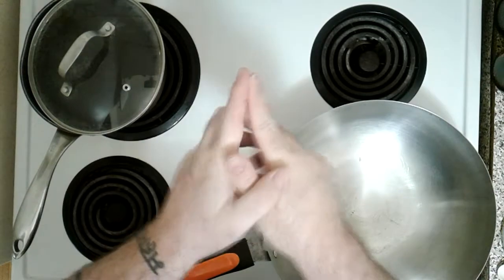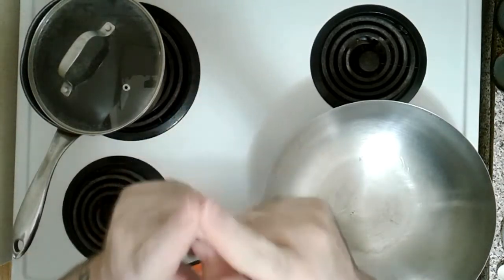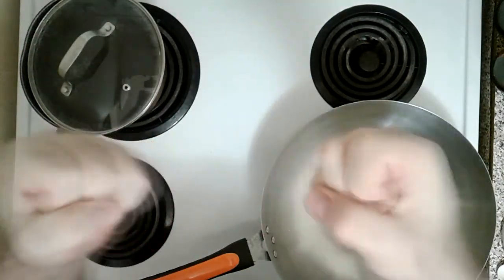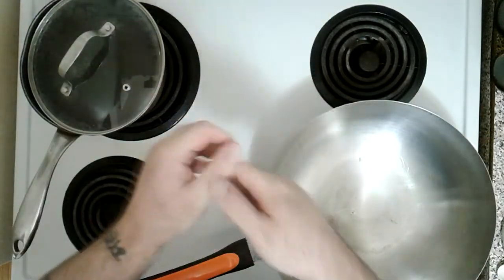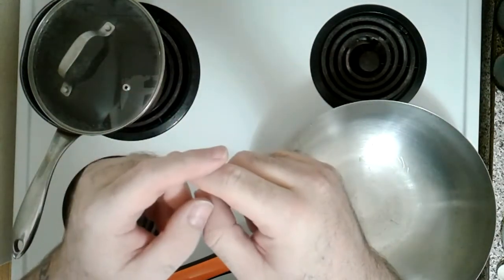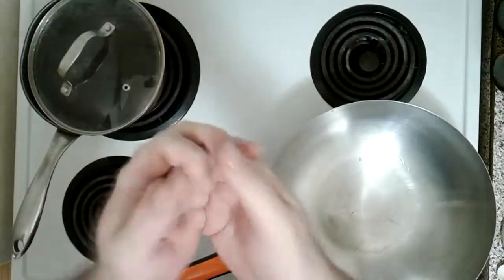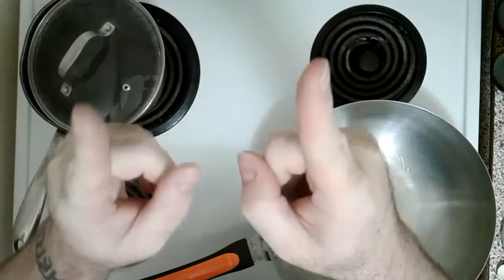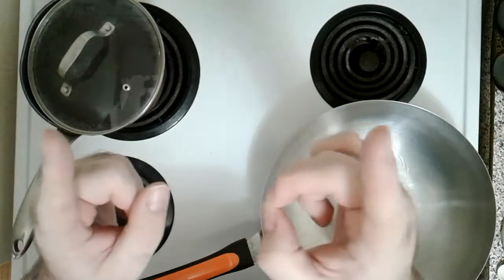TORONTO GUY COOKS EPISODE 100 - JAJANGMYEON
JAJANGMYEON

INGREDIENTS
1 MEDIUM ONION, CHOPPED
4 GREEN ONION, CHOPPED
200G PORK BELLY, CHOPPED
200G BLACK BEAN PASTE
100G OIL
1/2 TEASPOON MINCED GINGER
200ML WATER
1TBSP SOY SAUCE
1TBSP OYSTER SAUCE (OR FISH SAUCE)
1 CHICKEN STOCK CUBE
1/2 TBSP POTATO STARCH (PLUS 1 TBSP WATER TO MIX WITH)
FRESH NOODLES

DIRECTIONS

1.  PUT BLACK BEAN PASTE IN LARGE PAN AND 100G OF OIL.  TURN ON THE HEAT TO MEDIUM AND STIR OCCASIONALLY UNTIL IT STARTS TO BUBBLE IN THE MIDDLE AND PUT PASTE IN A BOWL.  SET ASIDE.

2.  PUT 2 TBSP OF OIL IN THE PAN (YOU CAN USE OIL FROM THE BLACK BEAN PASTE) AND ADD THE CHOPPED PORK BELLY.  FRY ON MEDIUM HEAT UNTIL PORK BELLY IS GOLDEN BROWN.

3.  ADD MINCED GINGER AND MIX.  ADD SOY SAUCE AND MIX.  ADD HALF OF THE CHOPPED GREEN ONION, STIR AND FRY FOR ABOUT 2 MINUTES.  AND THE REST OF THE GREEN ONION AS WELL AS THE CHOPPED ONION AND STIR FRY ON MEDIUM-HIGH HEAT.

4.  ADD SUGAR, OYSTER SAUCE AND CHICKEN BOUILLON CUBE AND MIX WELL.  ADD 2 TBSP OF FRIED BLACK BEAN PASTE AND MIX WELL.

5.  ADD 200ML OF WATER, MIX AND SIMMER FOR 5 MINUTES.

6.  WHILE EVERYTHING IS SIMMERING, PREPARE POTATO STARCH MIXTURE OF 1/2 TBSP STARCH AND 1 TBSP OF WATER AND MIX.  ADD TO THE SAUCE MIXTURE AND BE SURE TO STIR IT RIGHT AWAY AS THIS WILL THICKEN THE SAUCE.  REDUCE HEAT TO LOW AND SIMMER AS YOU PREPARE THE NOODLES.

7.  WHILE SAUCE IS SIMMERING AND AFTER YOU PREPARE THE STARCH MIXTURE, BOIL SOME WATER IN A MEDIUM POT AND ADD THE NOODLES.  COOK AS PER PACKAGE INSTRUCTIONS.  WHEN DONE, REMOVE THE NOODLES AND RINSE THEM IN COLD WATER.

8.  PLACE NOODLES IN A BOWL AND POUR BLACK BEAN AND PORK BELLY MIXTURE ON TOP.  SERVE.